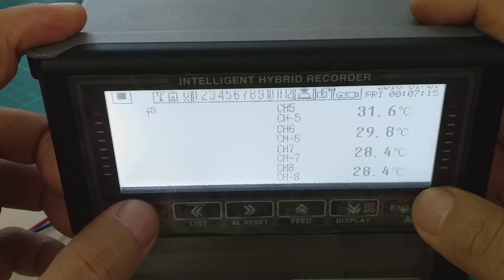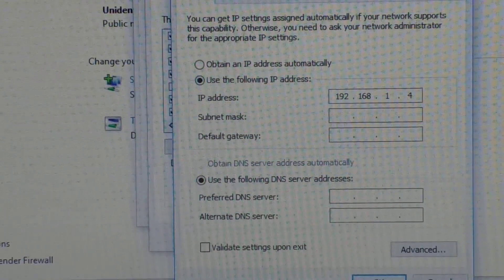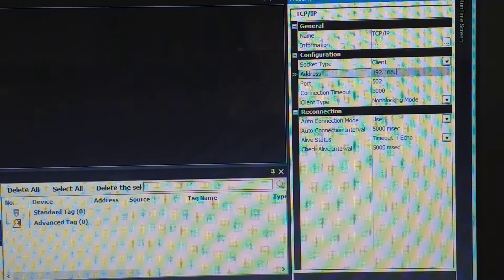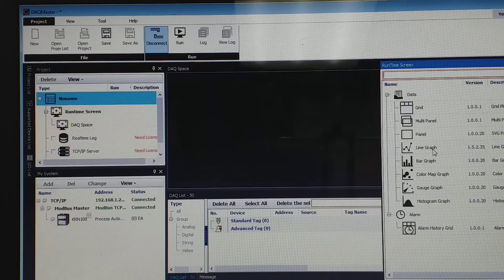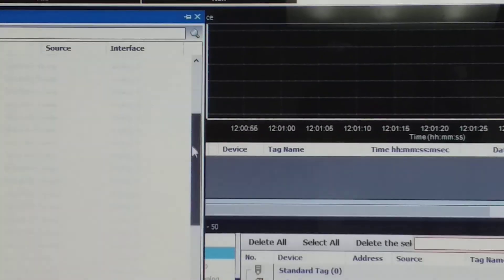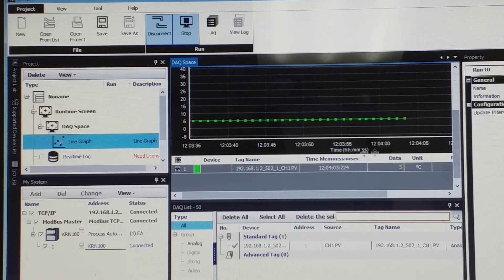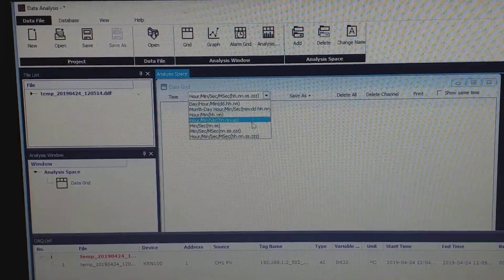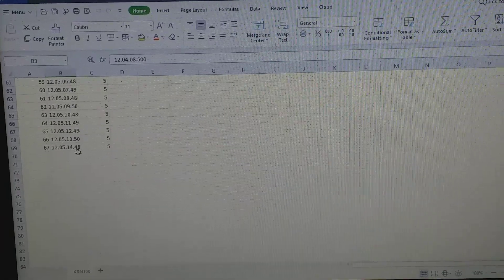Autonics Tutorial KRN100 : How to connect Ethernet Communication With Daqmaster + live +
How to key in IP address ,Also can view chart,graph & view data analysis